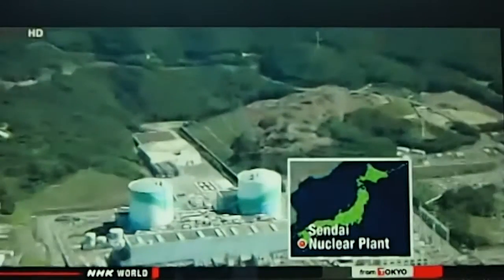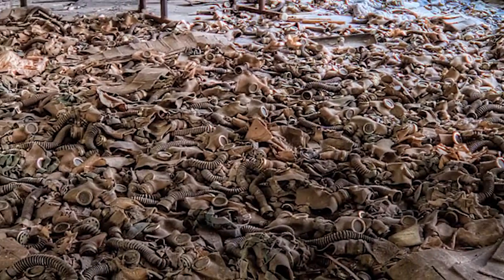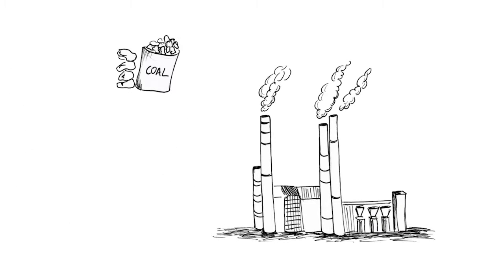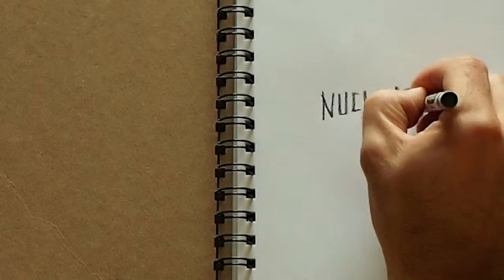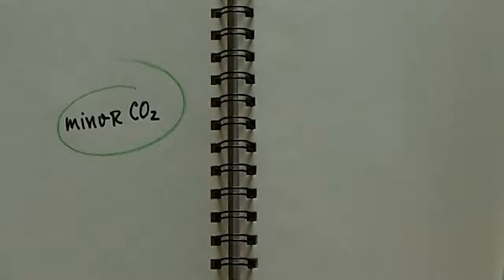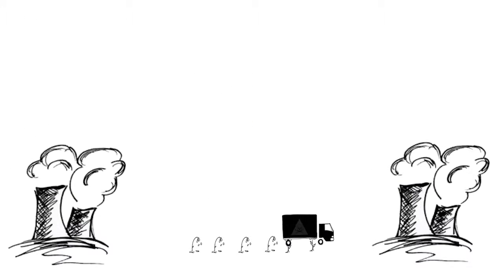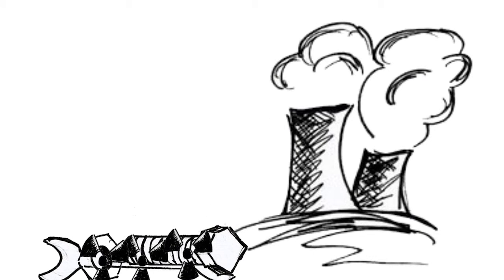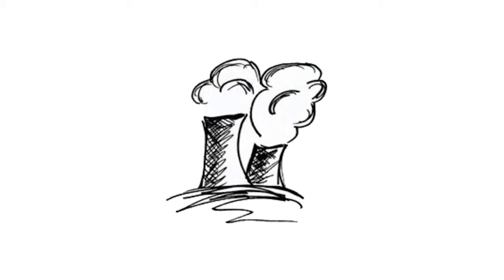Nuclear, trick or treat?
An academic work and overview, centred around nuclear power and some of its implications. An update on Fukushima, Japan, and the recent return to nuclear energy.

Credits:
Daniela Silva, Diana Pereira, Gonçalo Pereira, Manuel Carvalho
LDM | FCTUC